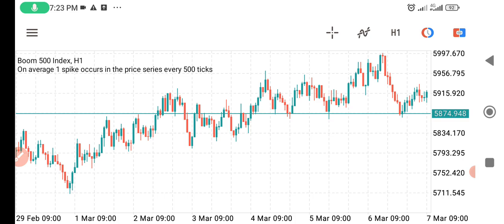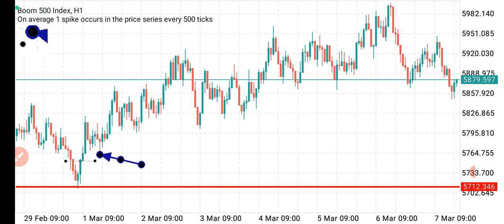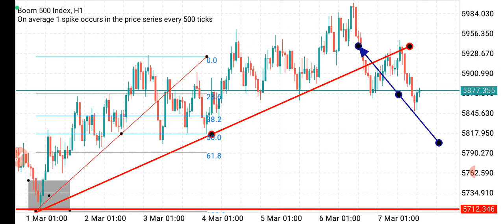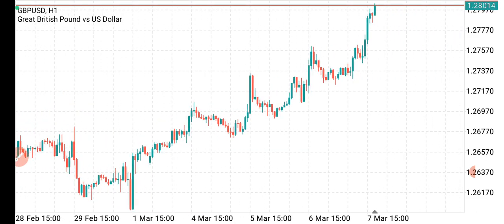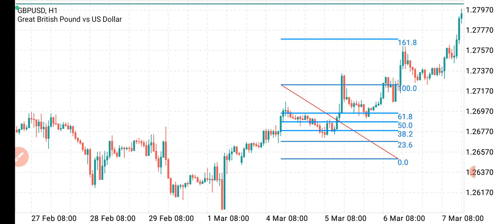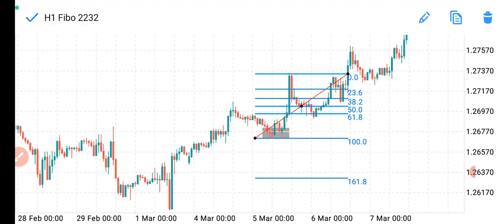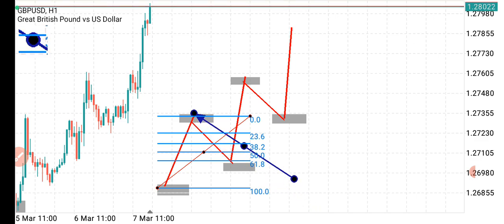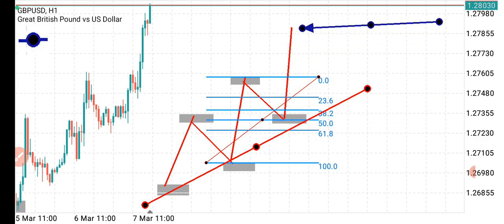Forex Entry and Exit Rules 2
Forex Entry and Exit Rules (Part 2):
In this video you will learn entry and exit rules for your trades; this means you won't just jump in and out but you follow a precise rules.